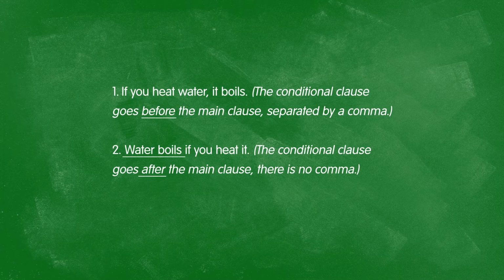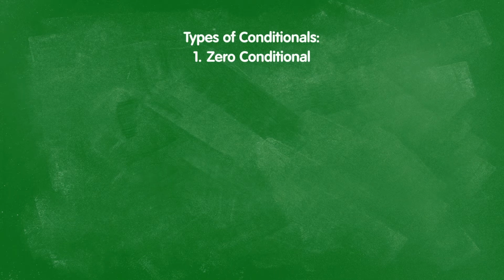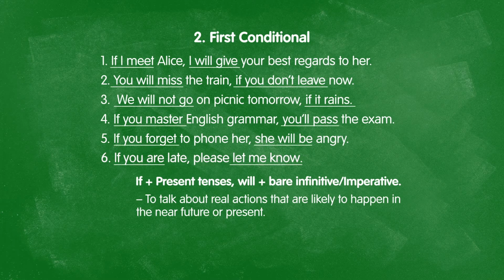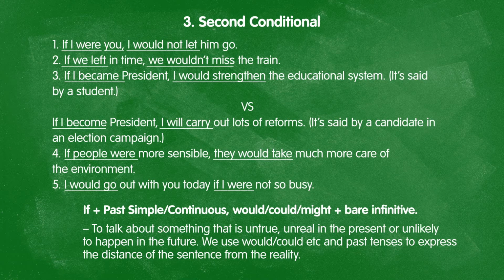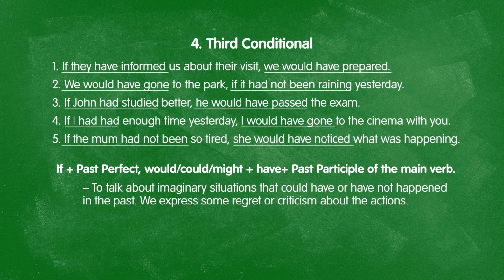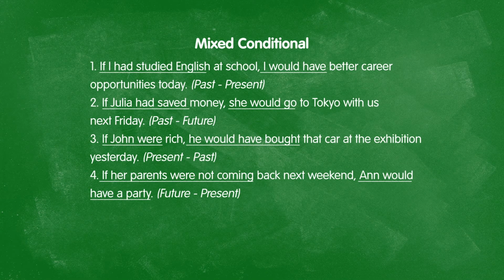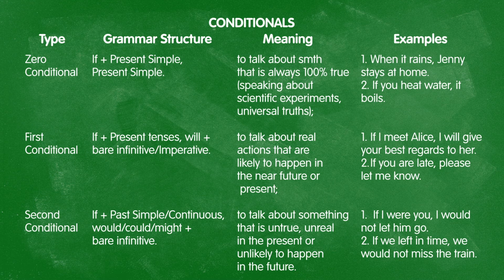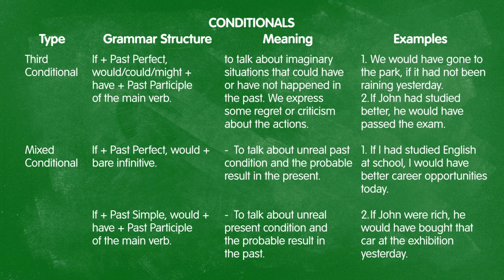Module 2. Public Sphere. Lesson 5: Museums, Exhibitions & Places of Interest. Grammar. Conditionals